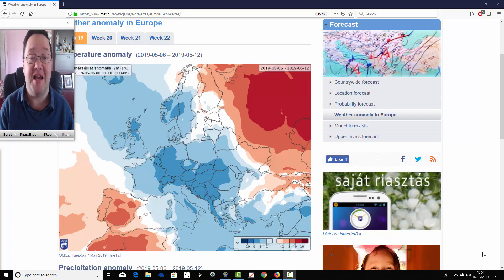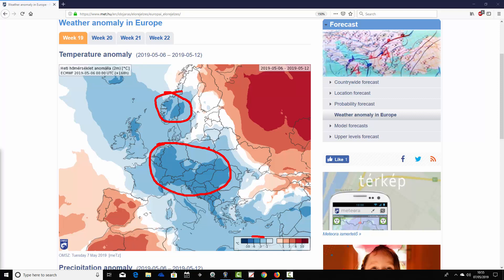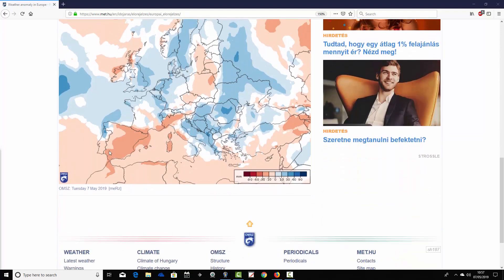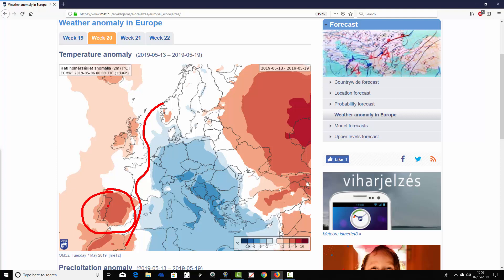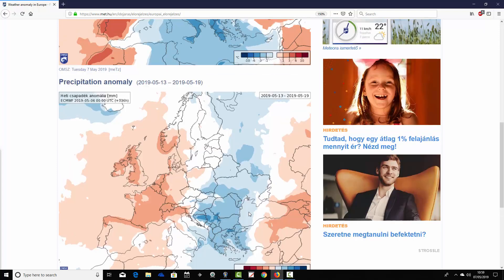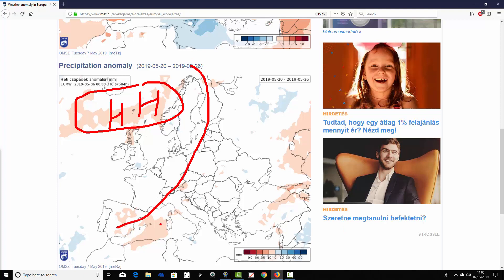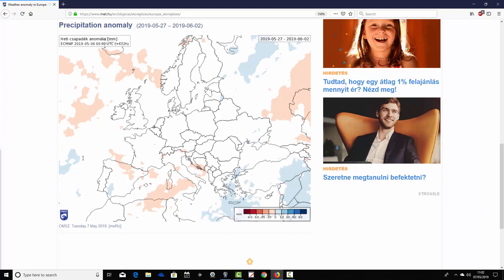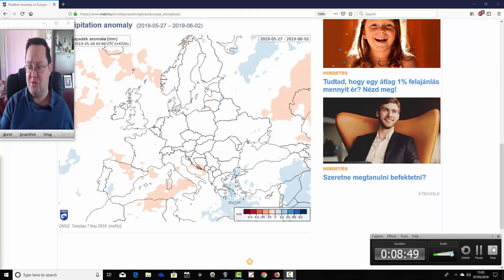EC 30 Day Weather Forecast For UK & Europe: 6th May To 2nd June 2019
Latest 30 day EC thirty day ensemble forecast for UK and Europe covering forecast timescales from 29th 6th May to 2nd June 2019.